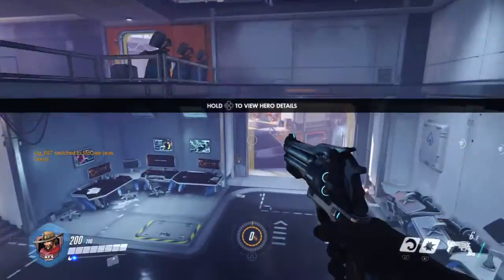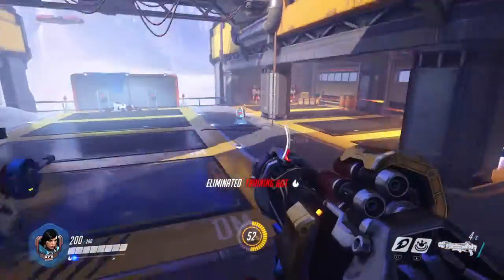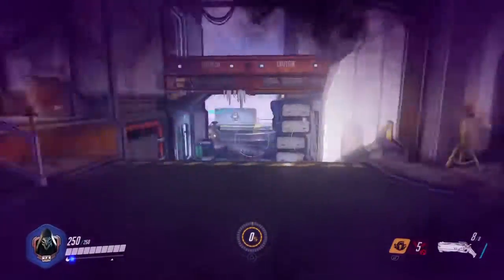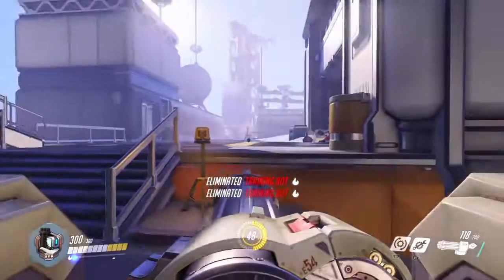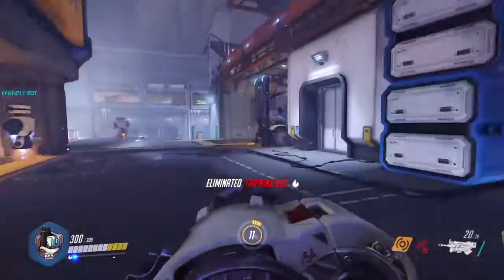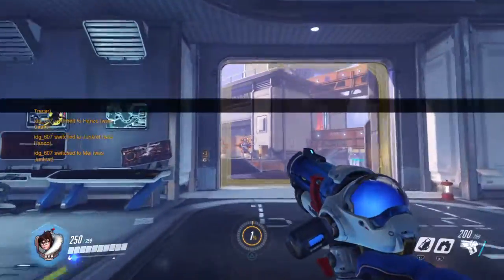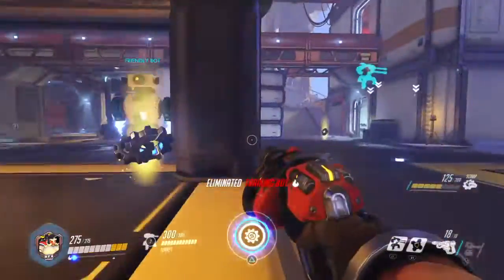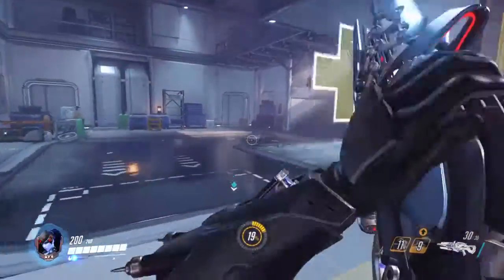Overwatch: Beta Character Overview Part 1